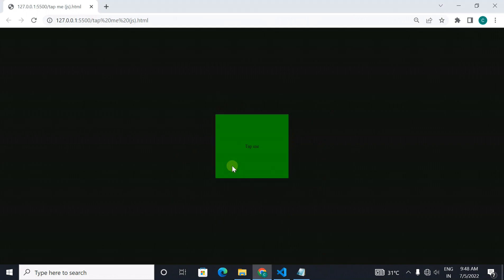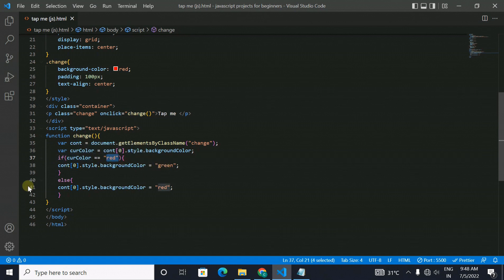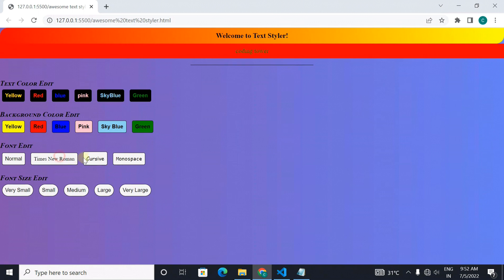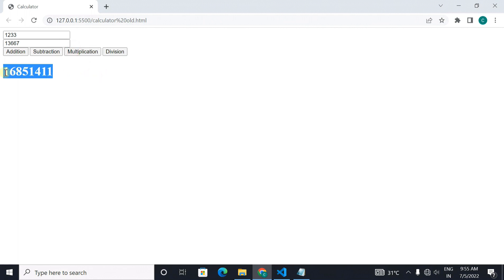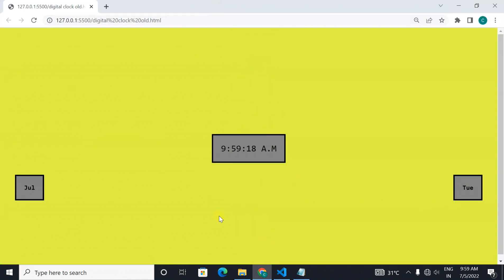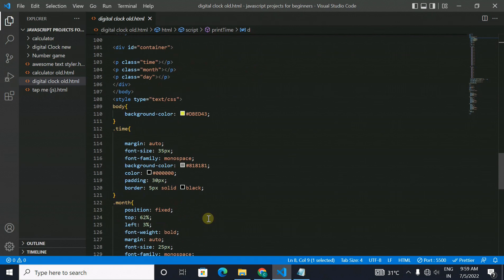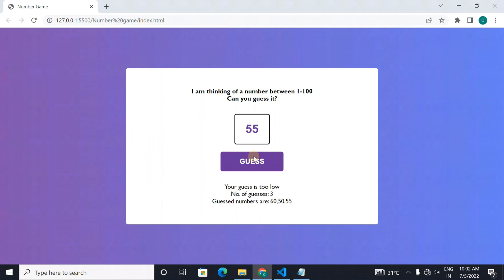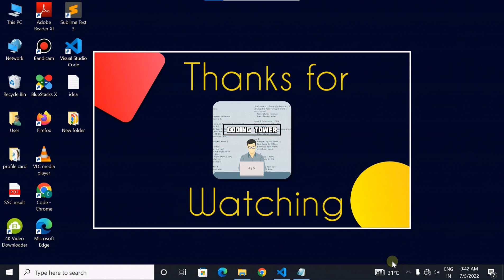Four simple JavaScript project you can make now 🤯🔥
in this video, I will share with you some cool javascript projects for beginners
The projects are:
1.tap me
2. text styler
3.calculator
4.clock
5.number game